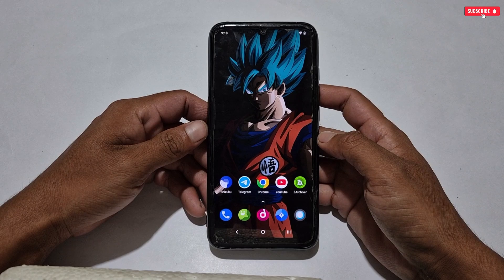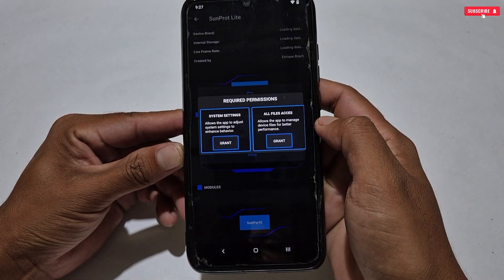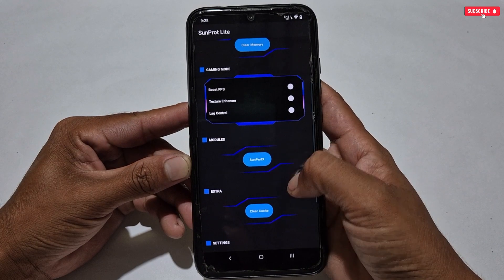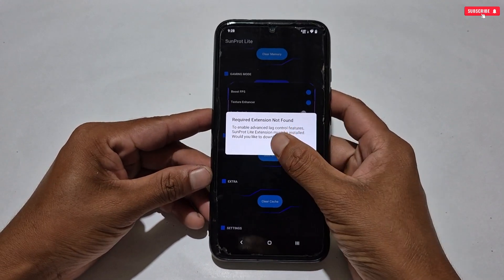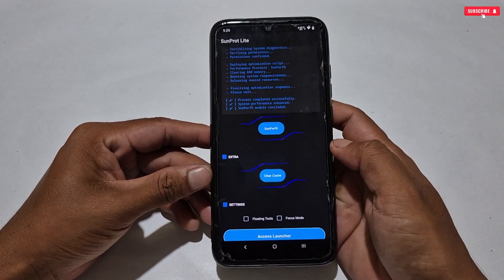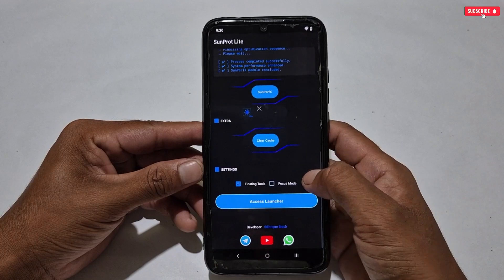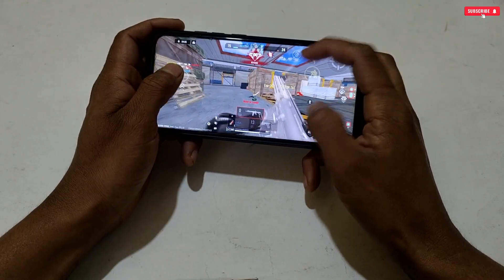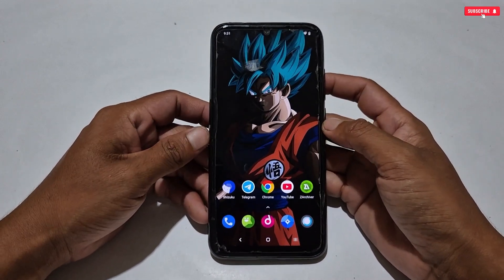The Best Gaming Optimizer for Android in 2025 – Boost FPS & Performance Without Shizuku/Brevent !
✅️ Credit - Enrich Brach 🙂💛

overclock android
overclock
no root